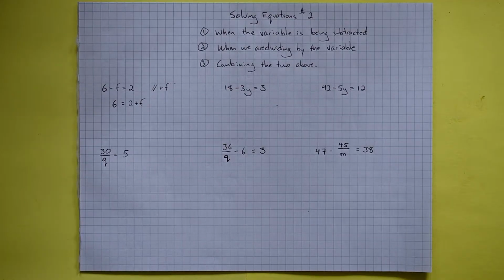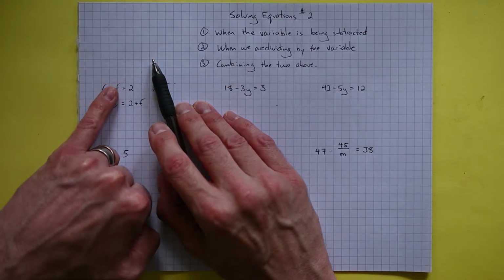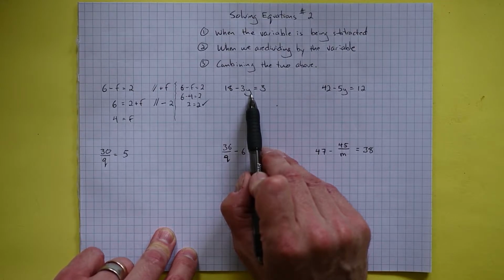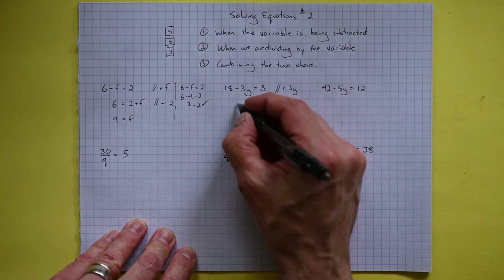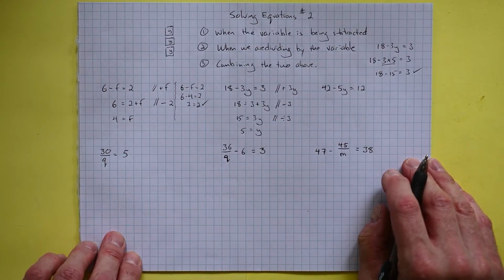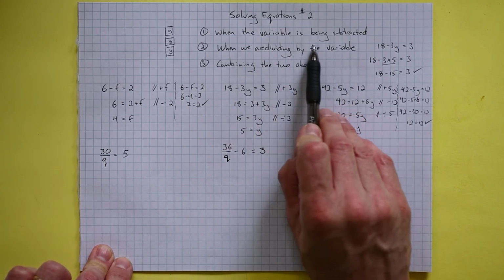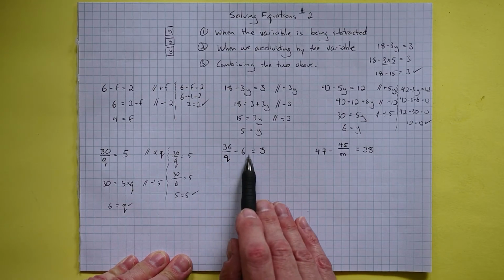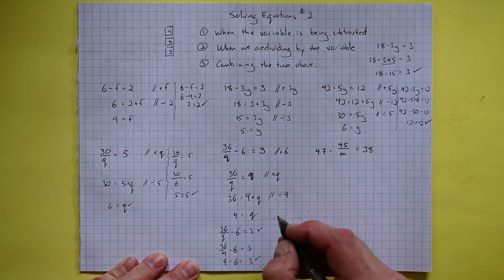Patterning and Algebra #4 - Solving Equations #2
Learn how to handle a situation in which you are subtracting or dividing by the variable itself.